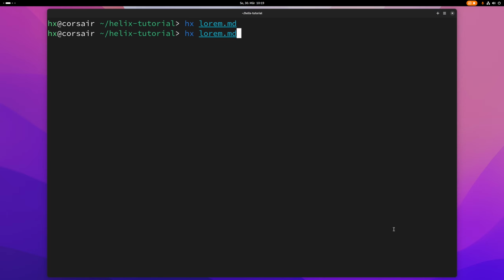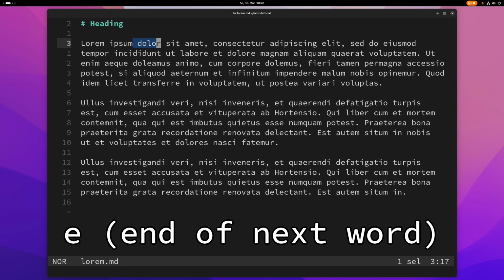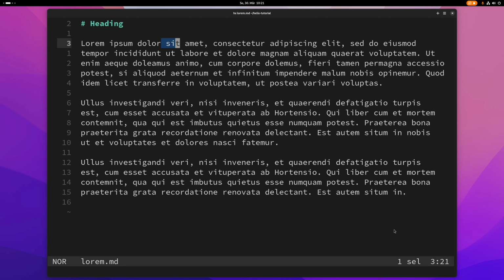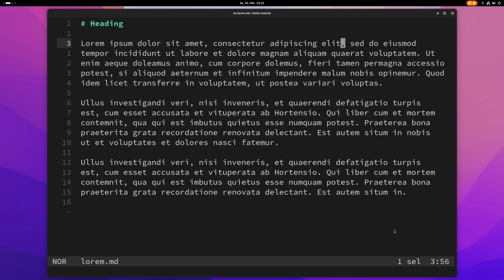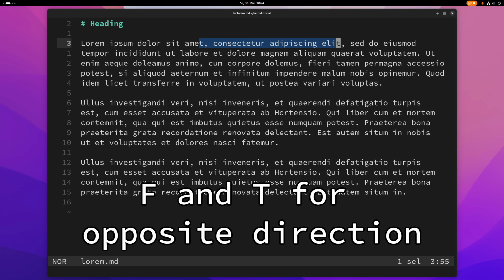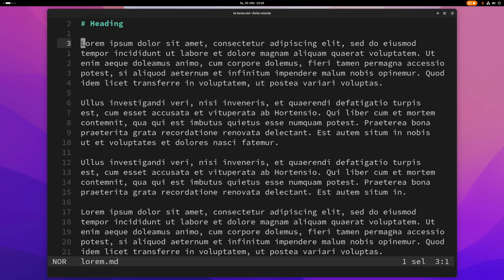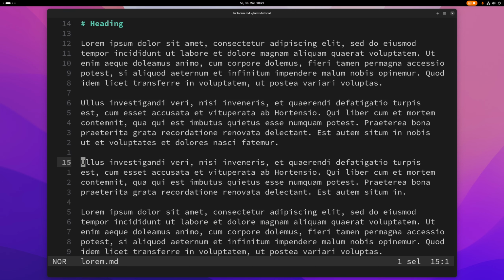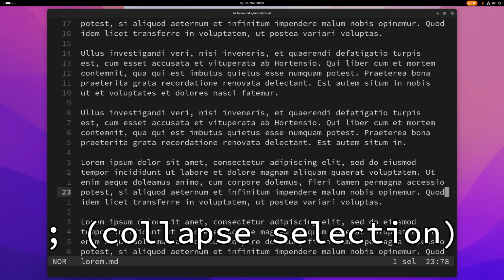Helix Editor Tutorial 2 - Basic Movement and Selection in Helix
Basic movement and selection in Helix

- Use h, j, k, l to move down, up left and right.

- e move to end of next word

- b move to the start of the previous word

- w move to the start of the next word

- Your cursor is basically just a one character selection.

- If you press shift W, E and B, Helix will ignore comma, full stop and parentheses and so on and only stop at whitespace

- fCHAR jumps to the next occurence of the character.

- tCHAR jumps to right before the next occurence of the character ("till").

- F and T go in the other direction.

- Note that in Helix, unlike Vim, these movements are not limited to the current line.

- Ctrl-b and Ctrl-f move a page up and down.

- Ctrl-u and Ctrl-d move half a page up and down.

- NUMBERG moves to that line number.

- NUMBERj and NUMBERk move that many lines up or down.

- Prepending numbers also works with movements like e and w btw.

- x selects a whole line

- ; to collapse the selection to cursor.